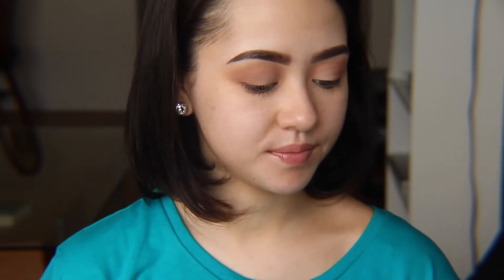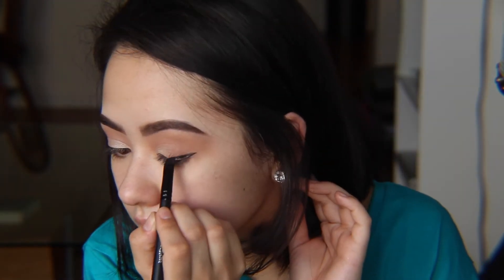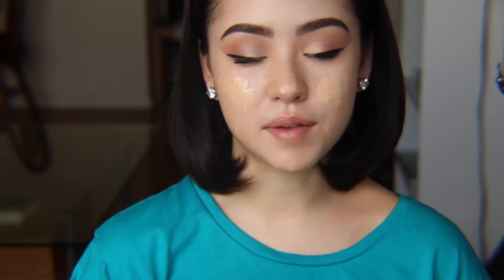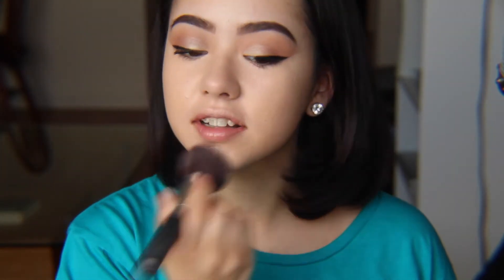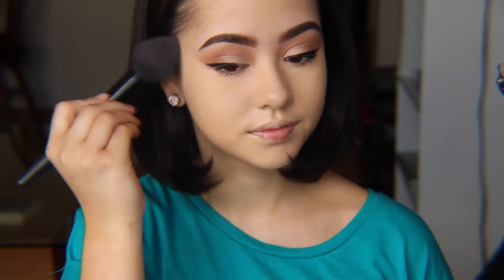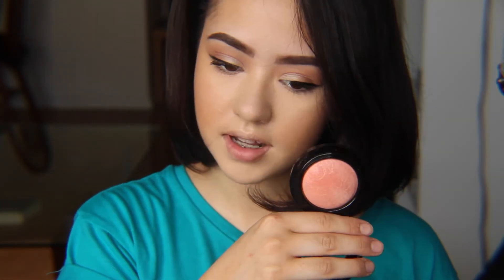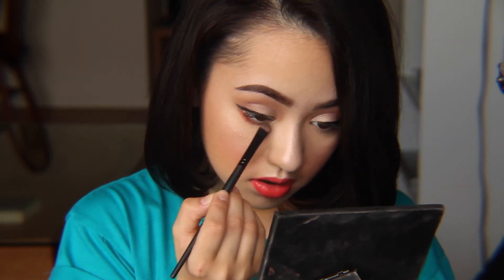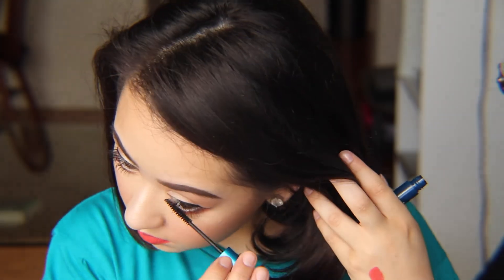Warm Spring Look | Neutral Eye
Welcome backkkkkk.

Products used:

EYES:
Stila the eyes are the window to the mind
BM Queen Phyllis

Face:
Mac Face and Body (NC15)
Mac Moisture cover NC15
Mac Give Me Sun Bronzer
Mac New Romance Blush
Mac Lightscapade Highlight

Lips:
BM Energized Lip liner
BM Light it up lipstick